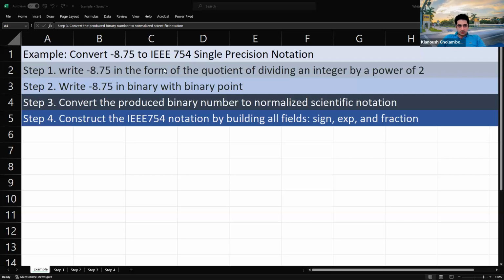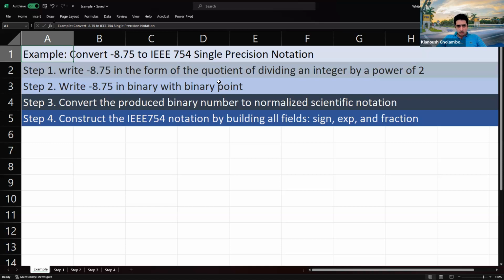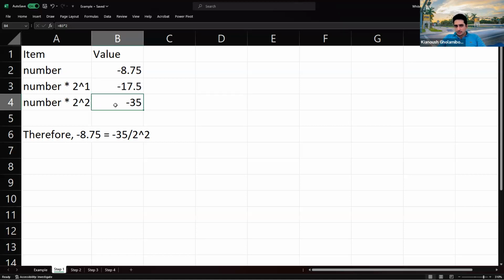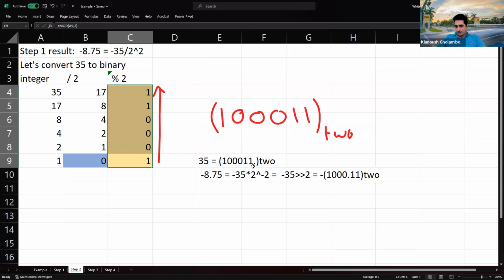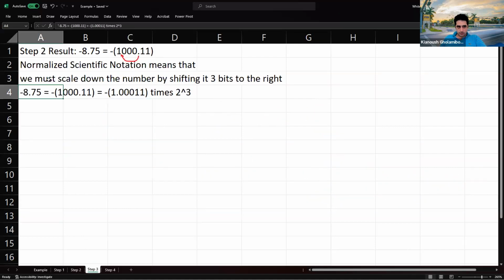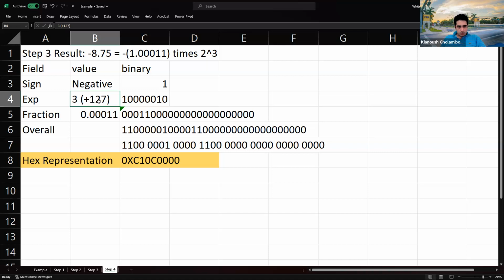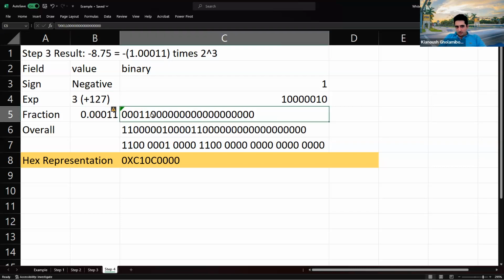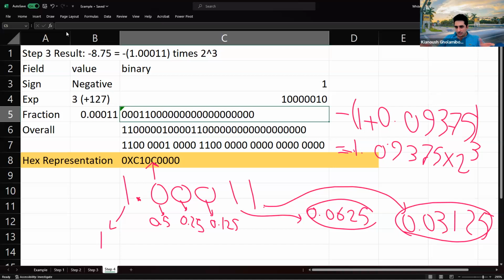Example of Converting a Number to its IEEE 754 Single Precision Notation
Introduction (0:00)
Step 1: Convert to a quotient (4:44)
Step 2: Convert to binary (6:47)
Step 3: Convert to normalized scientific (11:24)
Step 4: Write all three fields(12:52)
Converting IEEE 754 to decimal (16:27)